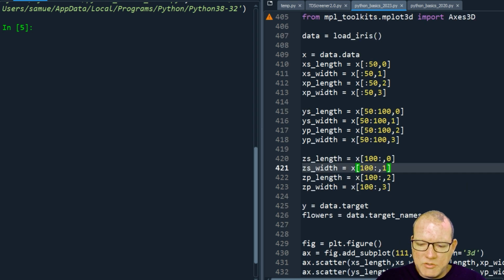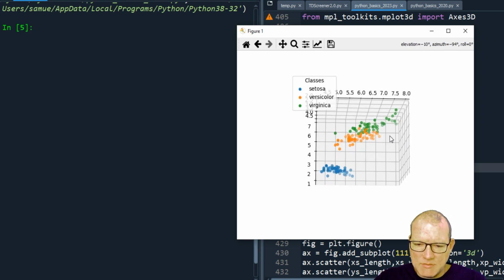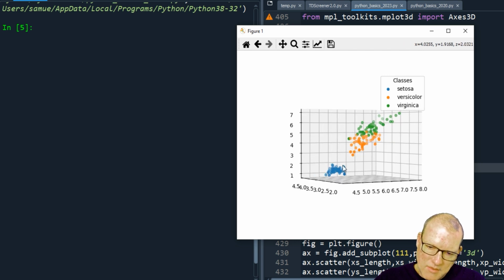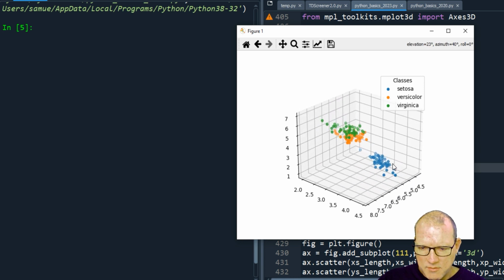Python Basics Tutorial Plotting Our Data 3 Dimensionally || Machine Learning Journey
Plotting our data to have a deeper understand with python programming